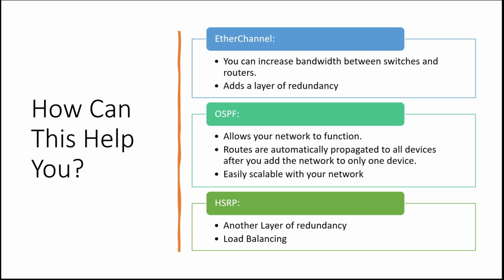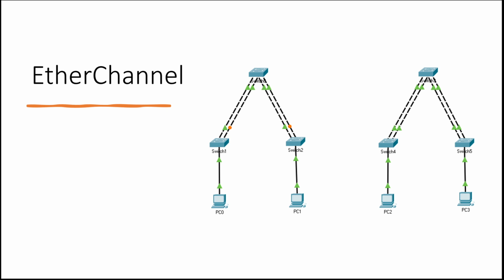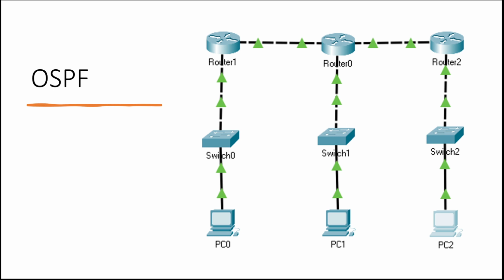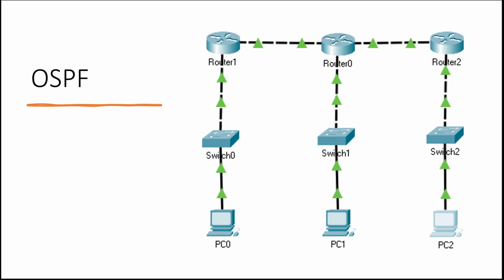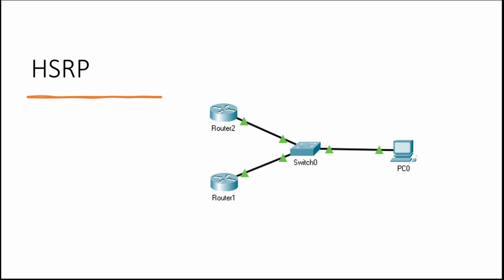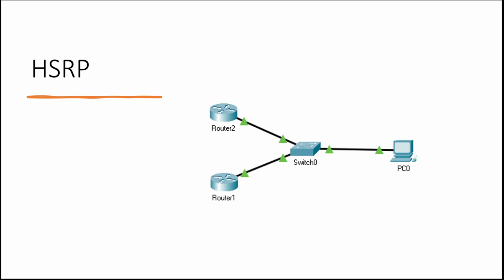Ether Channel, OSPF, HSRP _ INTRO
Walkthrough on configuring Ether Channel using LACP and PAgP, OSPF including multi-areas, as well as HSRP including interface tracking.
-by Jordan Willson

Check the below link for Ether Channel, OSPF, and HSRP _ FULL VIDEO
check the link below to download CNSA Conference Live 2021 Support Files